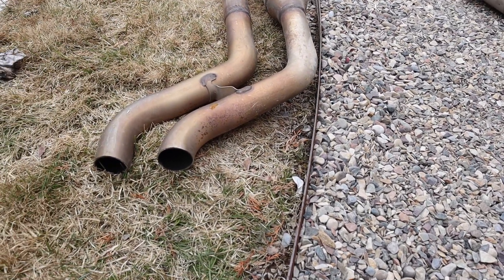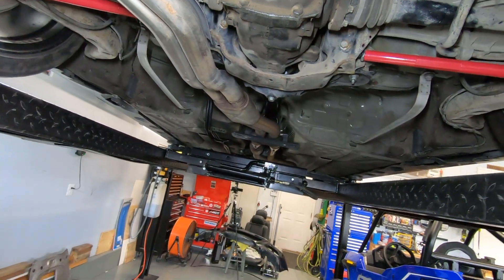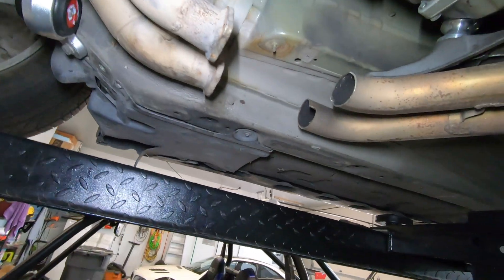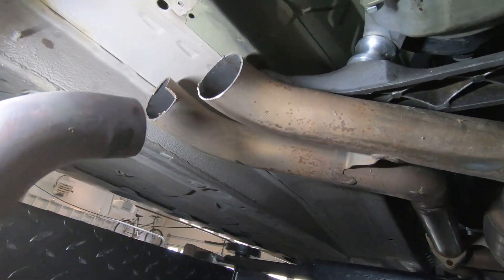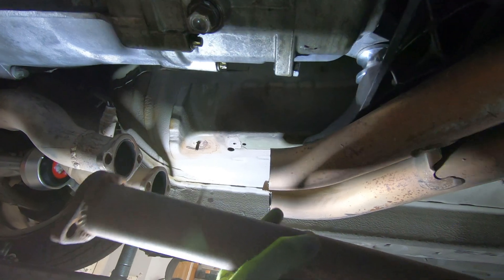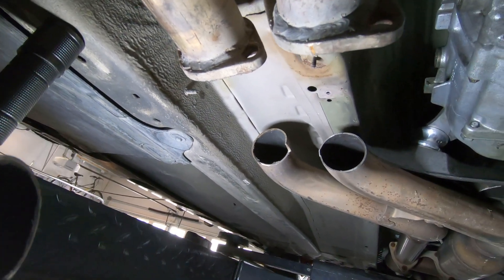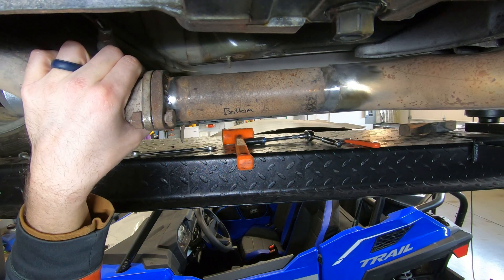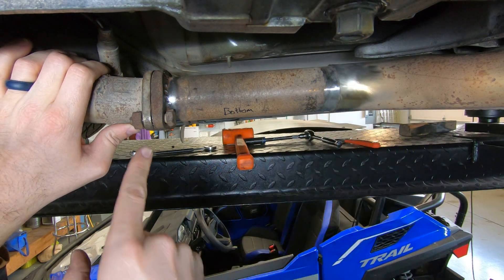Fitting an E46 M3 exhaust on a non-M engine - Titanium Mig 140 Harbor freight welder - BMW M3 build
M3 chassis with and M54 engine and an M3 full exhaust (except the flanges) This car really is a build using whatever parts are available. Budget builds require budget solutions. We use our Titanium Mig 140 harbor freight welder to make two different exhausts into one working system.

Exhaust tips:

TITANIUM 140 Professional Welder 120v:

Welding cart:

Welding helmet:

Production gear:

Camera mount